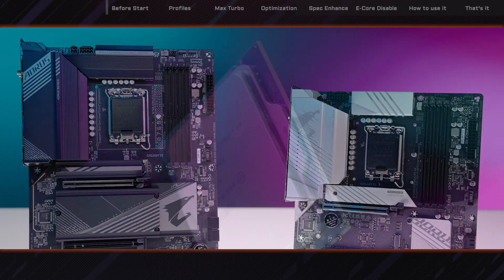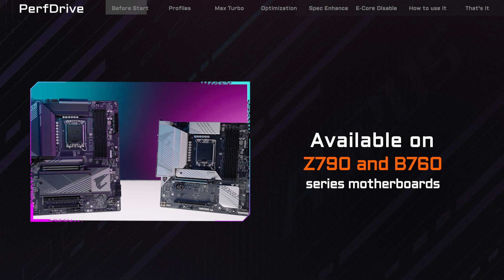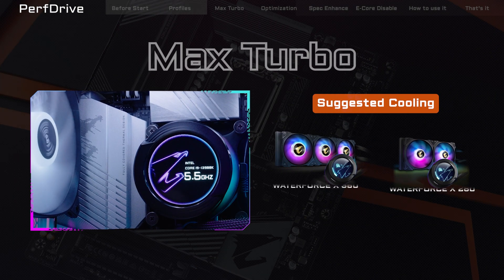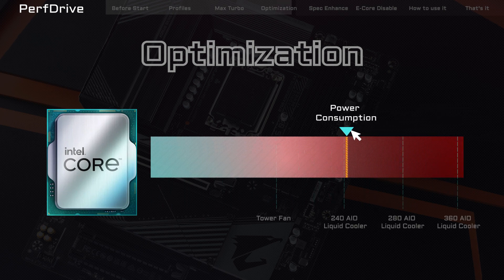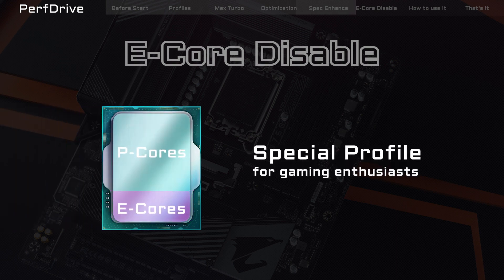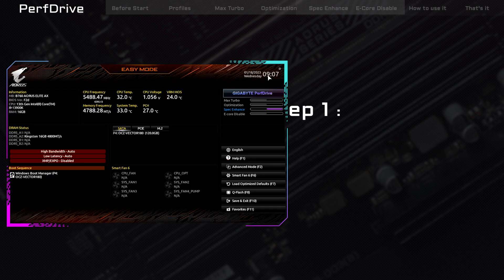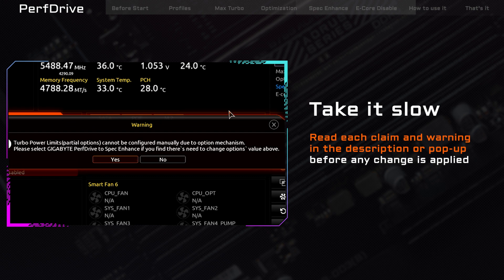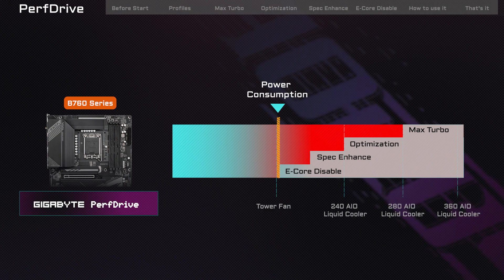GIGABYTE PerfDrive Guide: Easy BIOS Tweaks for Optimized PC Performance｜AORUS 101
In this episode of AORUS101, we will briefly explain what GIGABYTE PerfDrive is and how this technology will make your life a lot easier when it comes to tweaking the BIOS settings on B760 / Z790 series through our intuitive and user-friendly interface for optimized PC performance tailored to your gaming or productivity needs. 💪💪💪

//Timestamps//
00:00 - What is PerfDrive
00:33 - The Profiles
00:52 - Max Turbo
01:08 - Optimization
01:23 - Spec Enhance
01:42 - E-Core Disable
02:06 - How to Enable PerfDrive